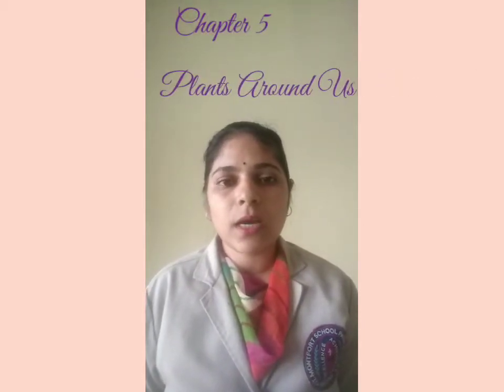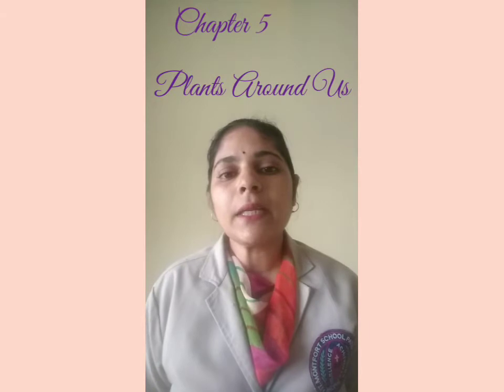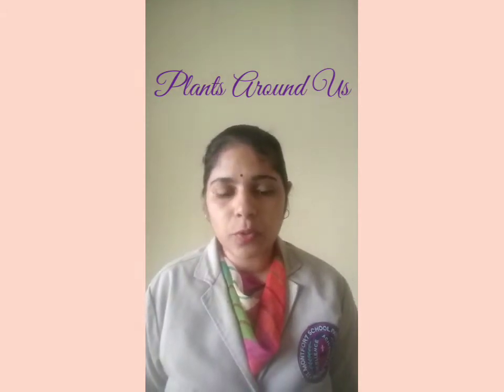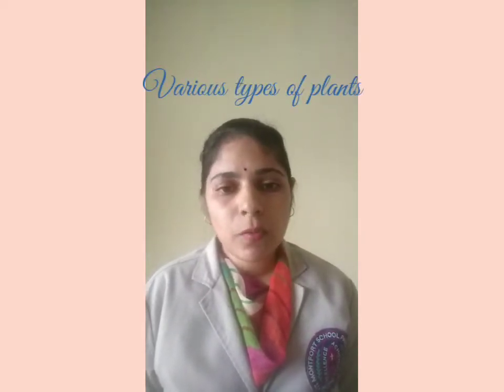EVS class 3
chapter 5, Plants Around Us